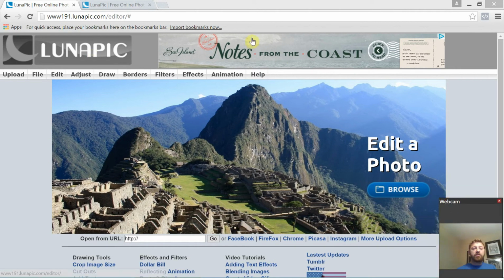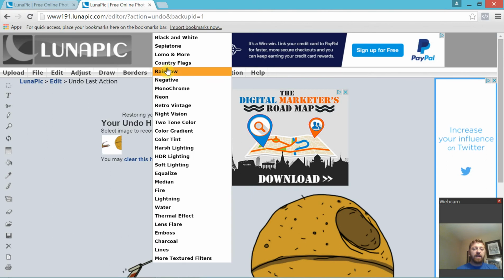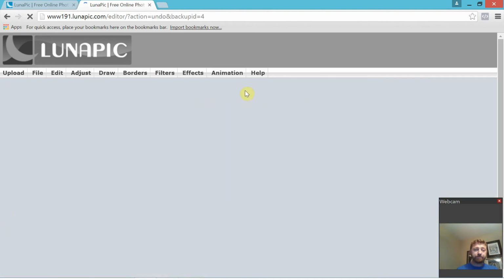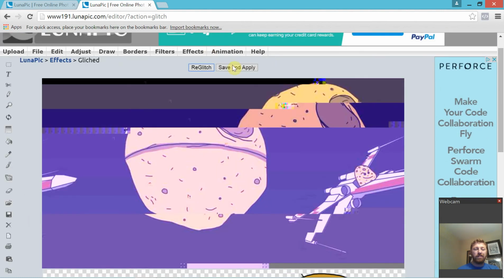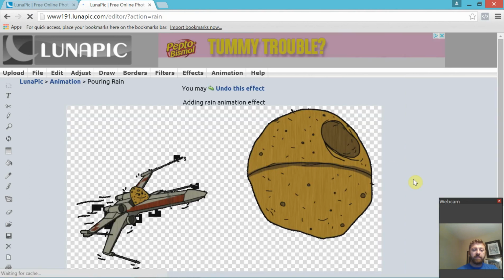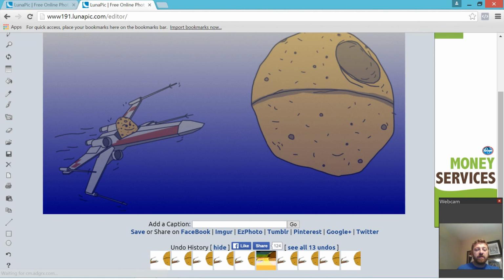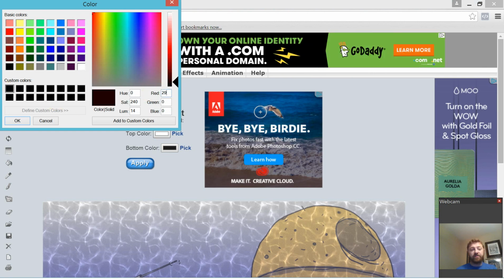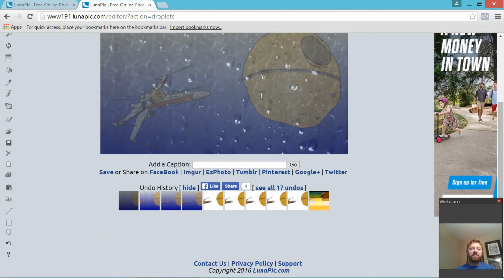Tool Highlight Tuesday Week 3 - LunaPic.com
Update: The video says that you can only save images as a GIF file, but that is incorrect. You can save as a PNG, JPG, ICO, or even MP4 by hover over 'File' in the main navbar and clicking on "save" this will take you to a page full of options.

It's week 3 of Tool Highlight Tuesday and this week I'm telling you about an awesome image editing tool that doesn't get a lot of notice, Luna Pic.

LunaPic.com is an online browser based image editor that is rich in features for the the novice and intermediate graphic designers out there who don't have photoshop. Or even seasoned graphic designers that just need to make a quick change to an image on the fly. Two of my favorite features are the Effects and the Filters. You can also add preset animations, gradients, and more to make your image fit your website, presentation, or whatever.

If you're hard up on cash or caught somewhere without your trusty photoshop or adobe cloud LunaPic.com should be one of your first choices to do quick and easy image editing.

And join us on Twitter every tuesday with THT